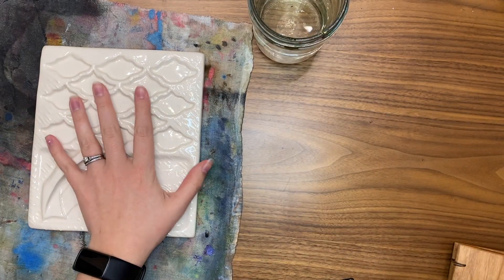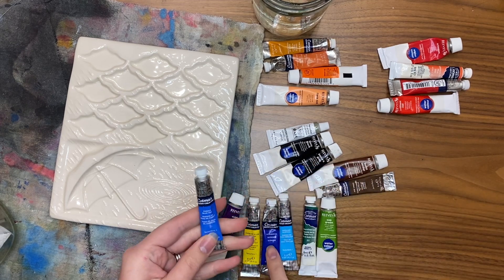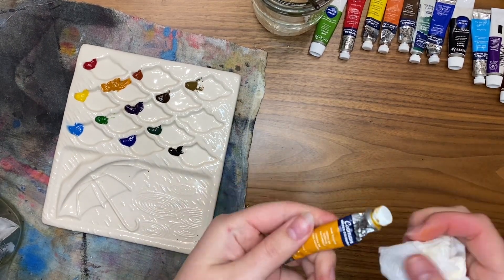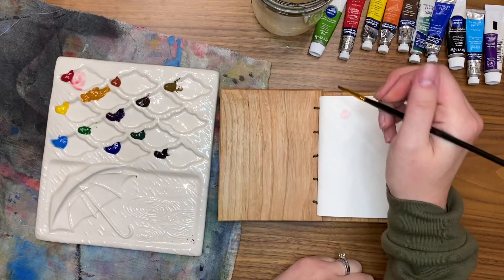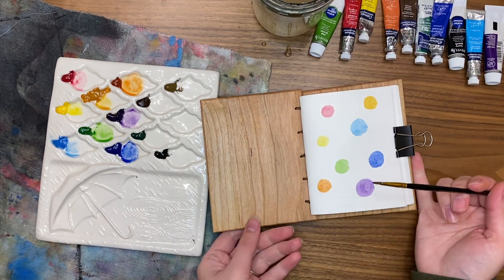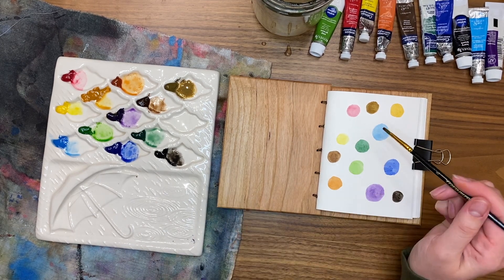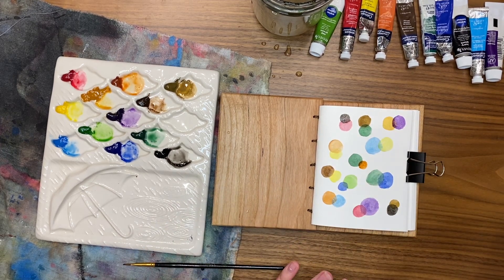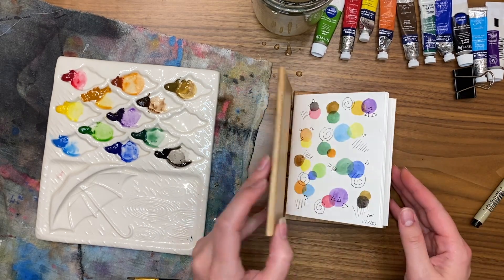Swatching Some Random Paints and Breaking in my New Watercolor Sketchbook and Ceramic Paint Palette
I’m an artist and art teacher with a passion for creating and teaching others to create. I hope you join me and have some fun.

Instagram.com/alyssawhetstoneart

Alyssawhetstoneart.com

Happy painting,
-Alyssa